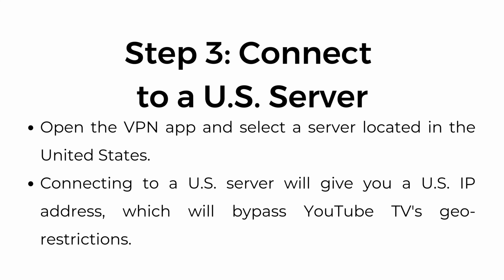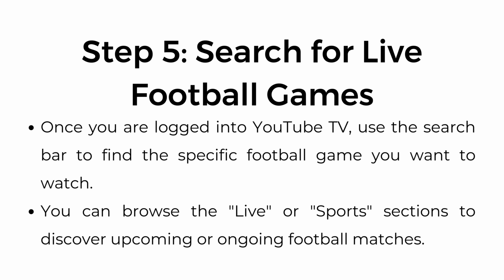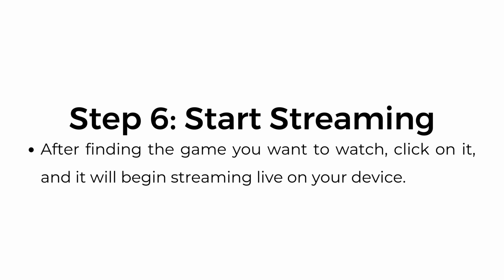How to Watch Live Football on YouTube TV in Jamaica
In this video, we show you how to watch live football on YouTube TV in Jamaica, despite it not being officially available in the country. By using a reliable VPN, you can access YouTube TV as if you're in the United States and stream your favorite football games.

00:00 Introduction
00:12 Step 1: Choose a Reliable VPN Service
00:22 Step 2: Install the VPN on Your Device
00:32 Step 3: Connect to a U.S. Server
00:46 Step 4: Sign Up or Log In to YouTube TV
01:05 Step 5: Search for Live Football Games
01:18 Step 6: Start Streaming
01:25 Step 7: Record Football Games (Optional)